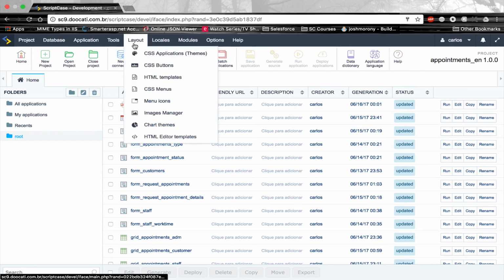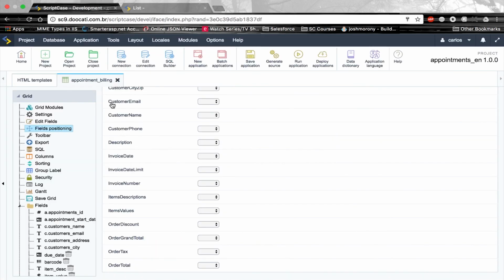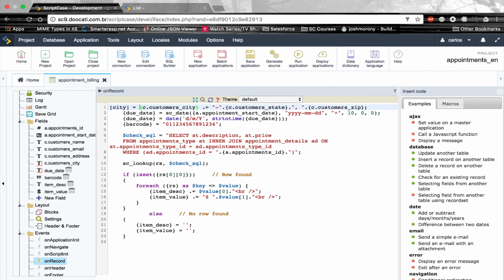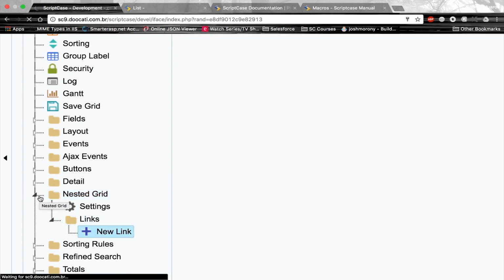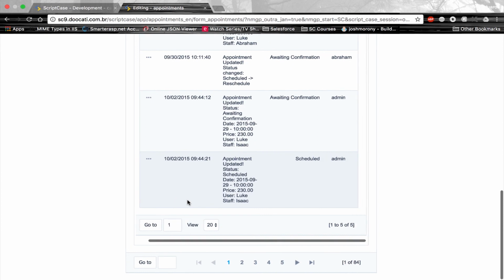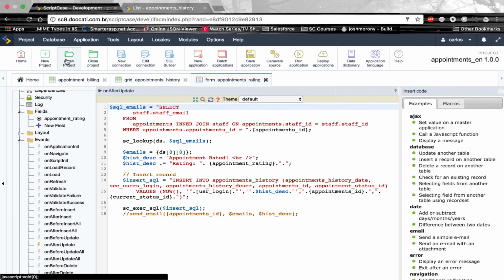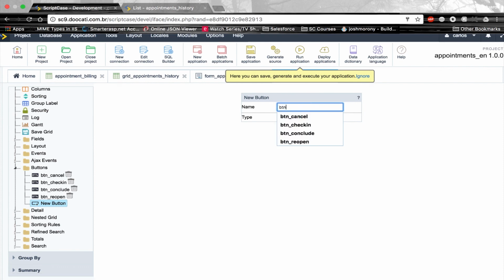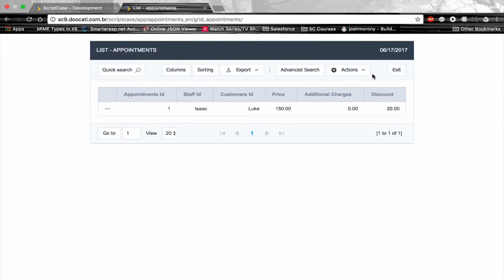Scriptcase 9: Advanced Grid - HTML template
Now we to go aks about Advanced Grid with HTML template in scriptcase.

Simply powerful.
1. Painless installation, install Scriptcase and start creating projects in a jiffy
2. Wherever, whenever, develop and deploy in your localhost/cloud or vise-versa
3. Out the cage, Scriptcase and its projects are compatible with the main databases, operative systems, browsers and hosting providers
4. Easy as ABC, Scriptcase is a low code platform and turn web development uncomplicated and intuitive than ever.
5. Always Fresh, frequently upgrades are released including stunning features and components, so get ready take your projects to the next level
6. A Universe of possibilities, use the most impressive APIs and boost your system in a few steps you will be able to integrate Whatsapp, Mailing, SMS, Social Network authentication, recaptcha and more
7.Feel it, explore some SAMPLES and discover the main FEATURES
8. More than complete, an agile fast workspace is waiting for you or your team including a DBA with diagrams, DB converter from spreadsheets, great code editor, system templates, and more.
9. Fast growing community from all over the world including large companies.